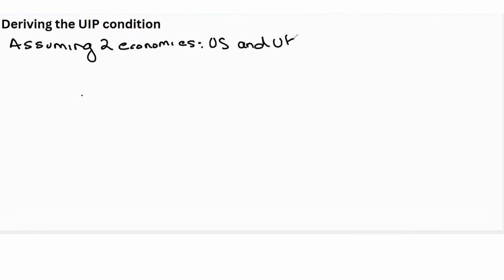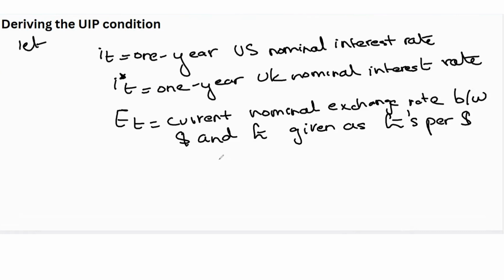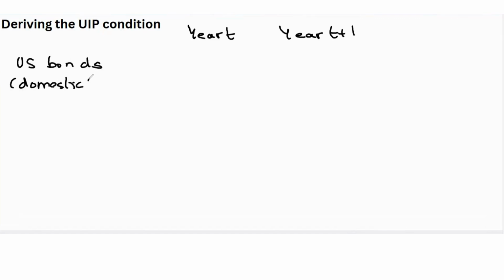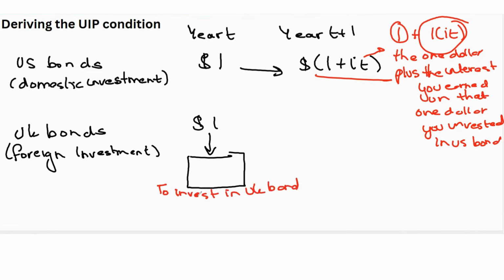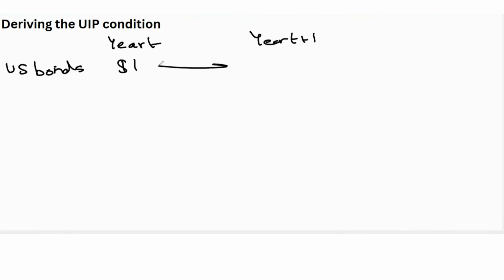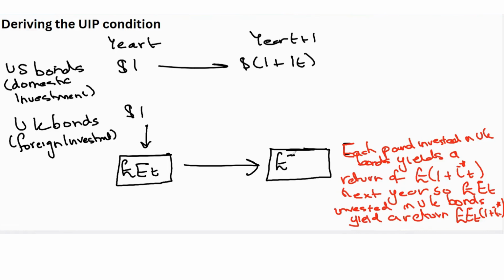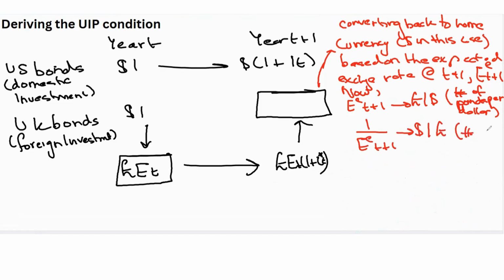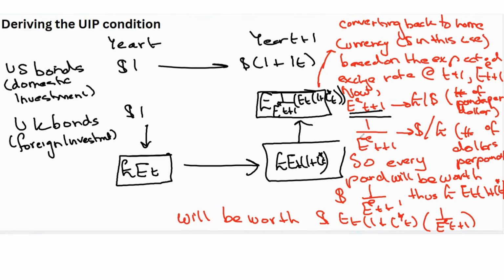Deriving Uncovered Interest Parity Condition (UIP) - Part 1 | Blanchard Chapter 18